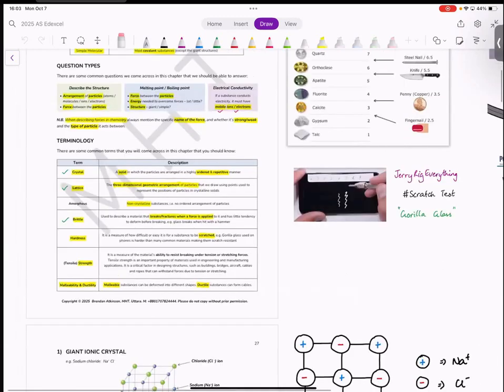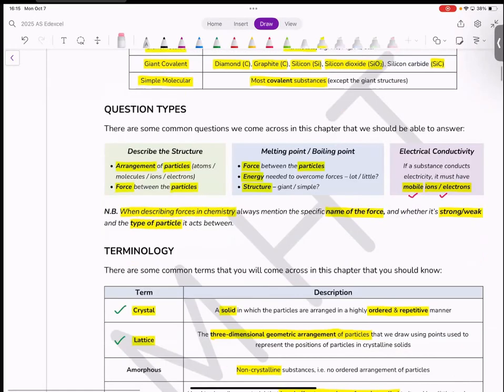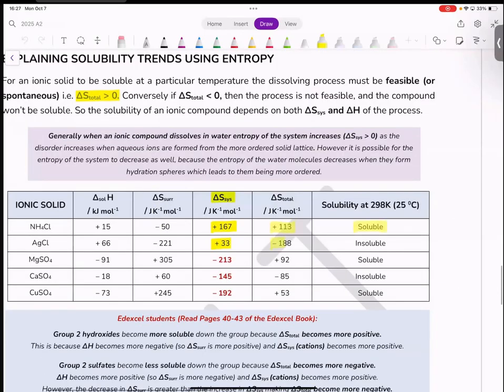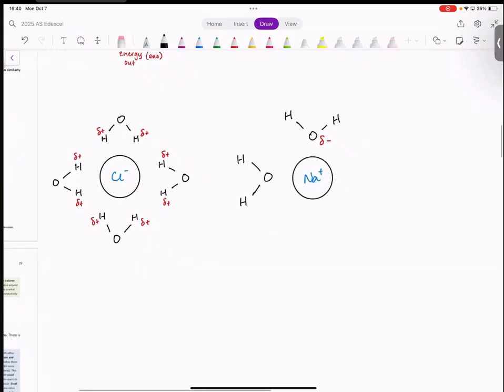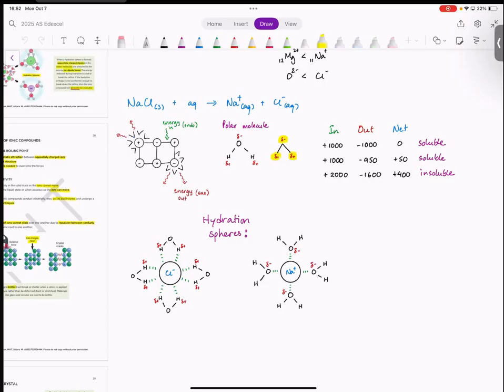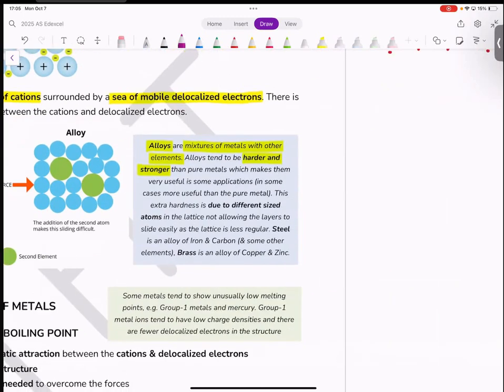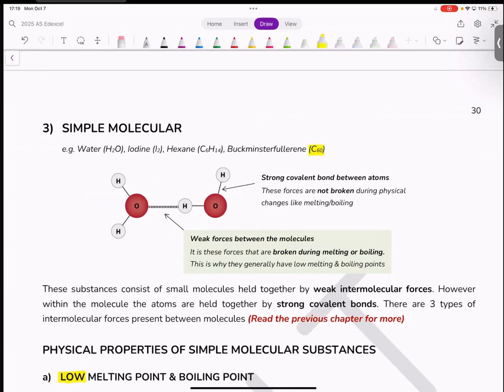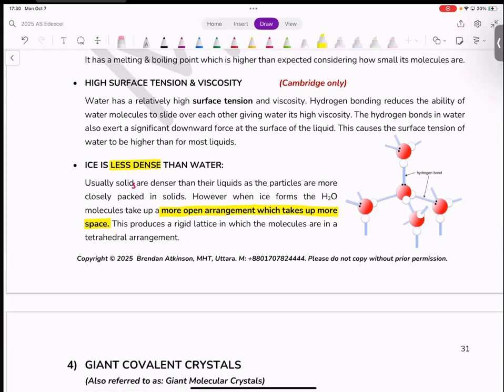IMF 3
Brendem IMFs